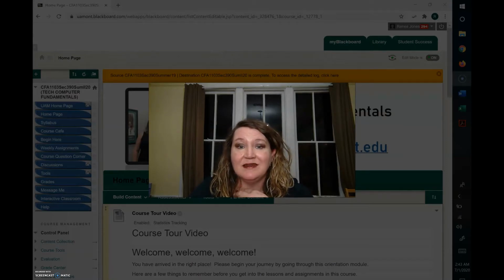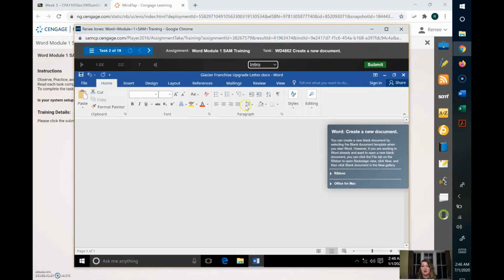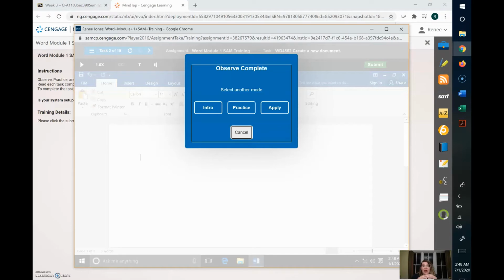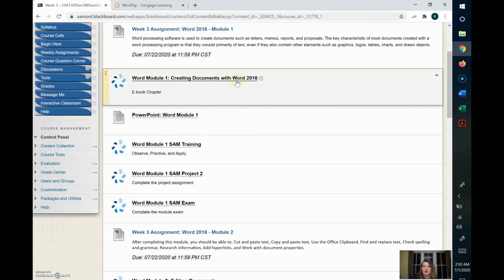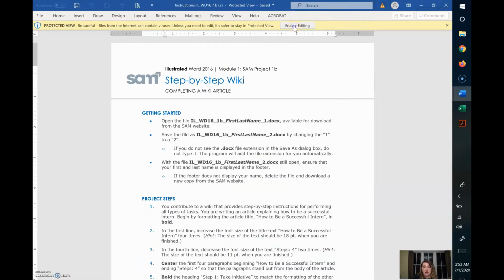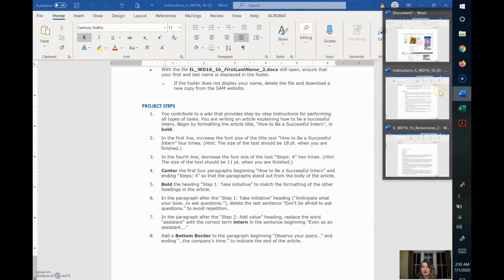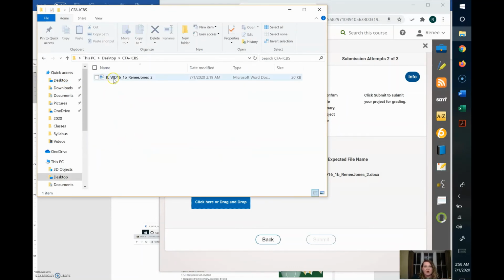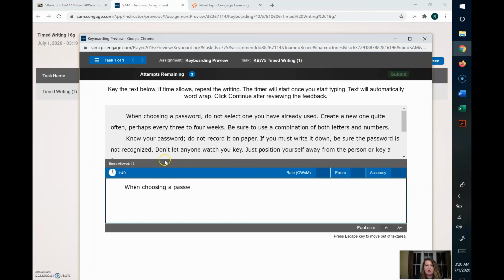How to Turn in Computer Based Homework in BlackBoard